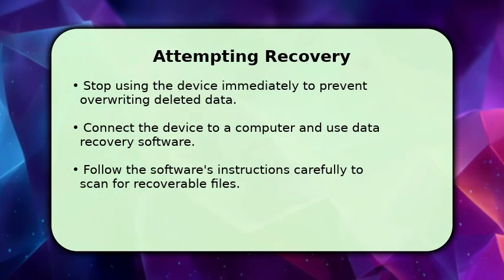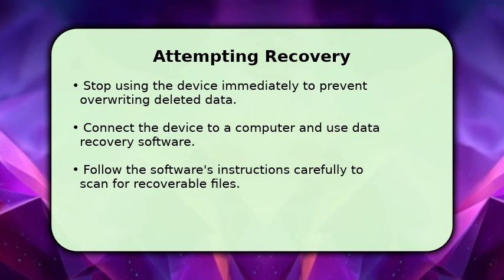How to Get Files After Factory Reset (New 2025)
▸ :^) Are you wondering how to recover files after a factory reset? In this video, we'll show you the best ways to get your files back. A factory reset can be a great way to start fresh with your device, but it can also erase all of your important data. Fortunately, there are several methods for recovering lost files, and we'll cover them in detail.